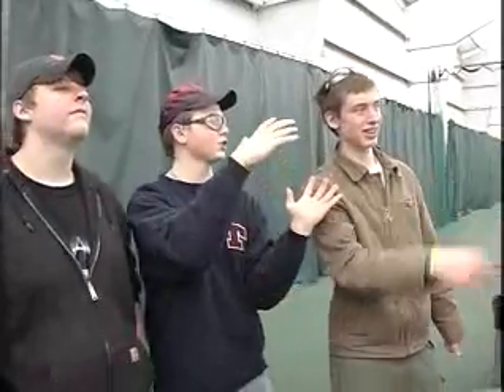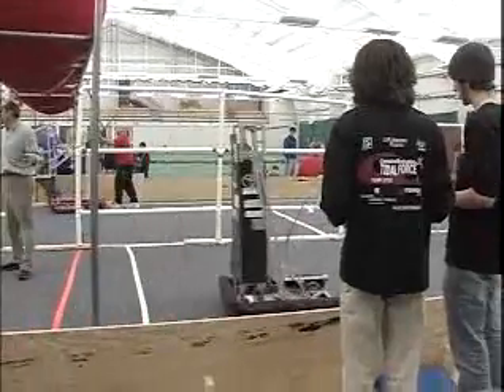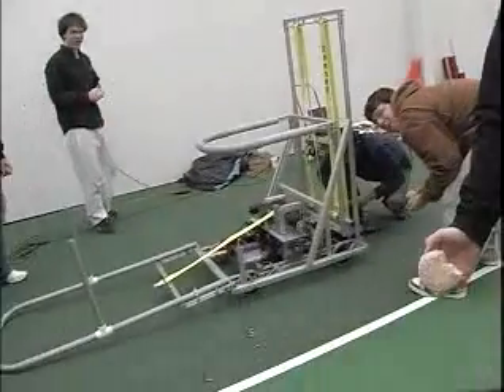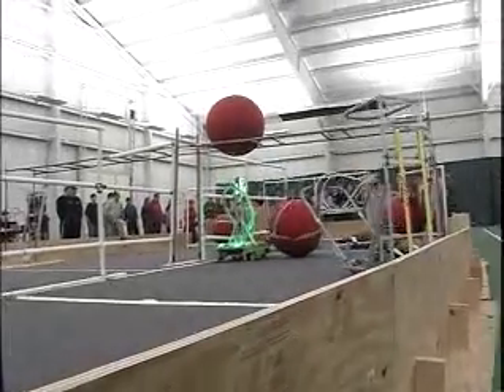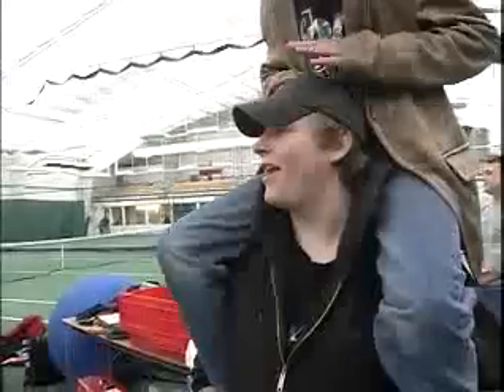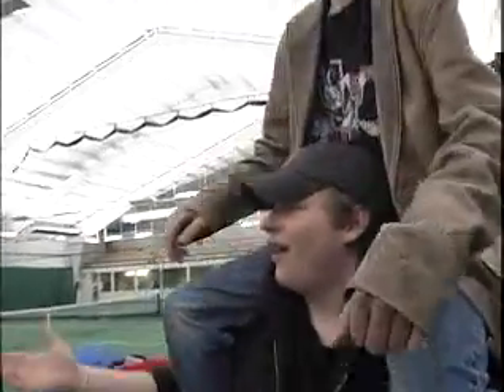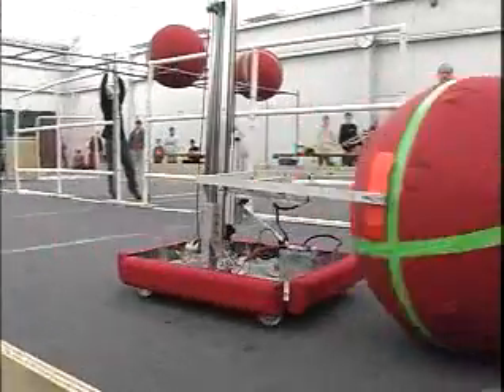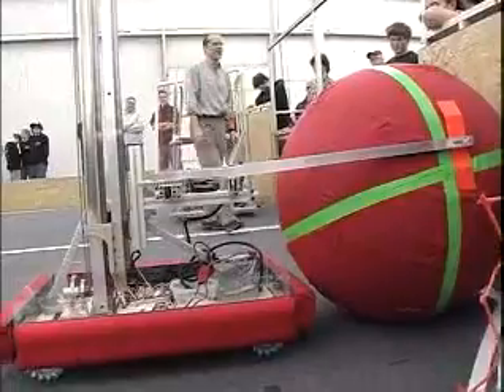FIRST Robotics Practice February 17, 2008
Watch a practice session for the 2008 FIRST Robotics program.  This session was hosted by Saint Paul's School in Concord, NH.  The video is provided by Team 1517 Bishop Brady Robotics.